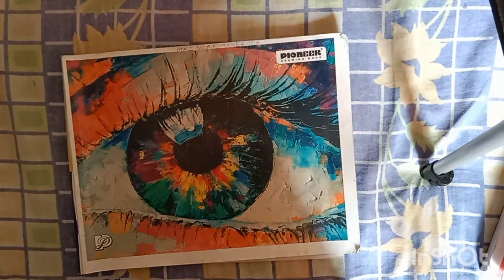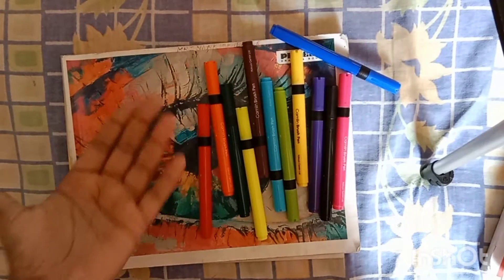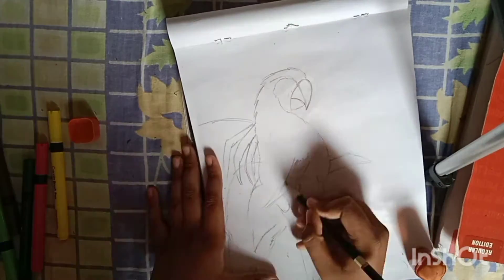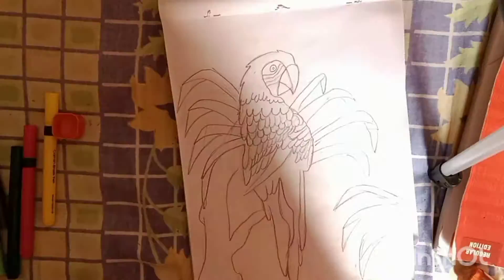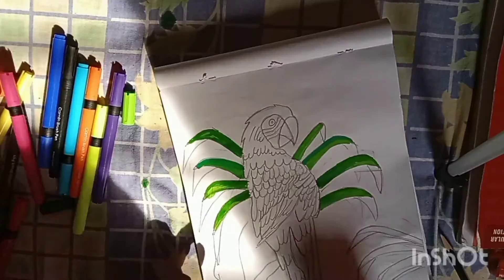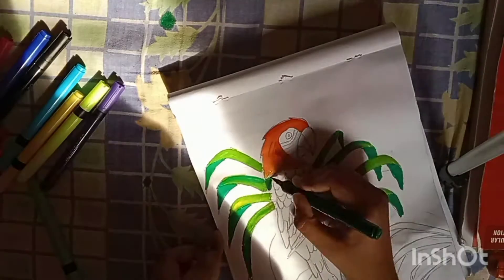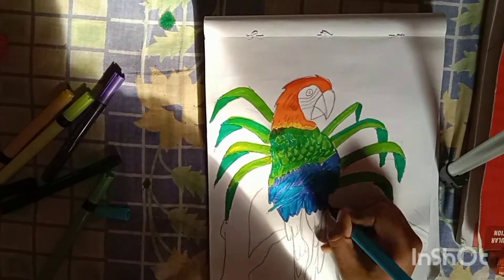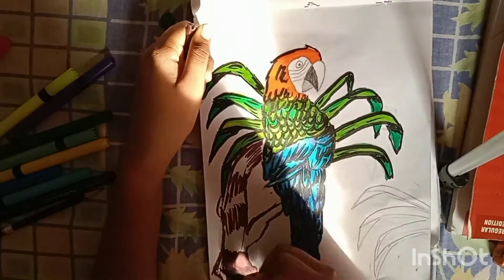Macaw drawing with my new 🌟Brush pens🌟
Guys very sorry for I didn't uploaded the videos on my channel...It was a very hard time out there bcoz my 1st term examinations were going on..make sure you like and subscribe..see you next time.